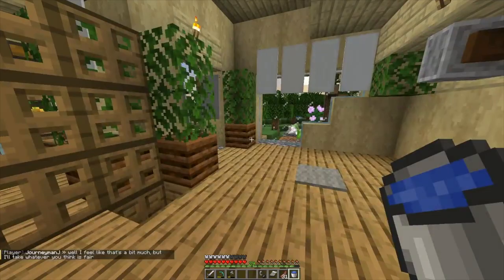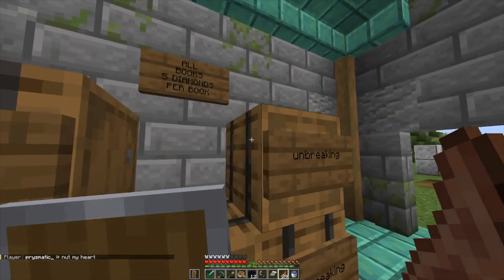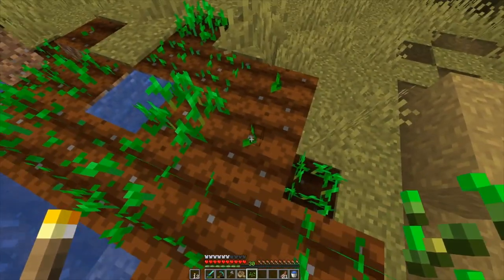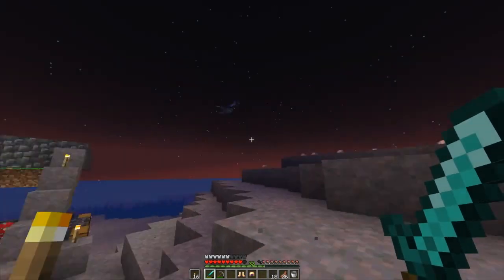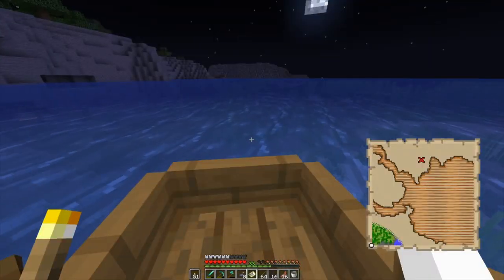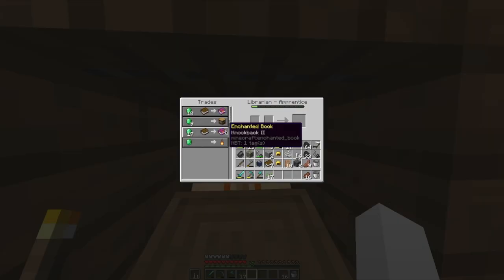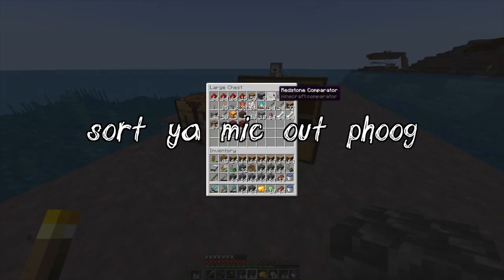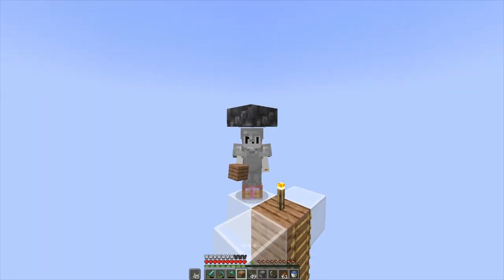First Farms | Sanctuary SMP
I find a base location and get to work building some stuff thats produces some stuff, and stuff. Iron farm and a general mob farm.

The Sanctuary SMP Season 4 Episode 2